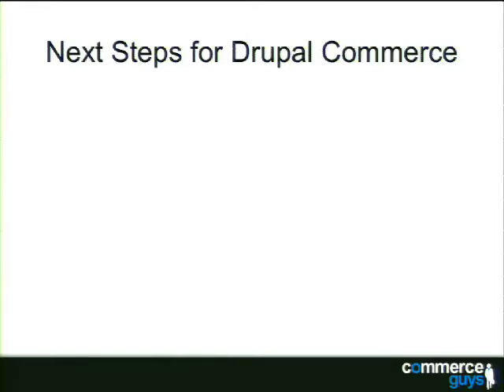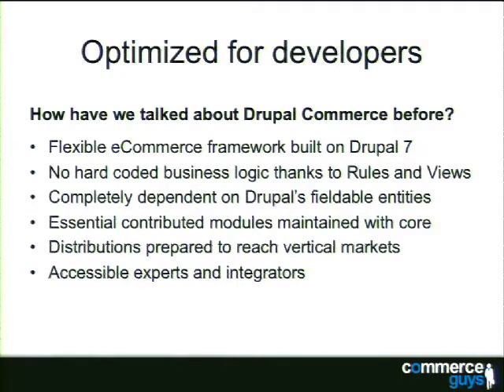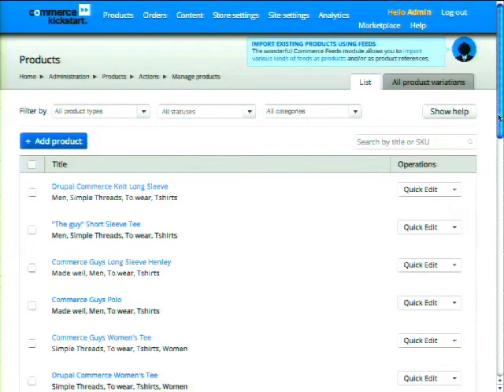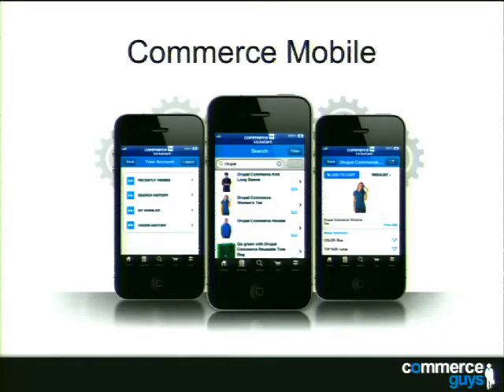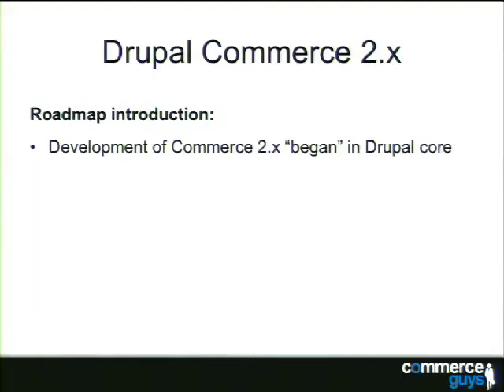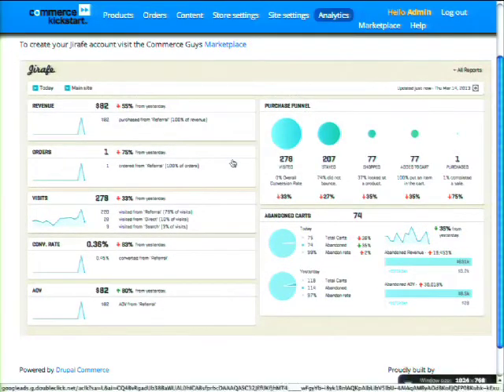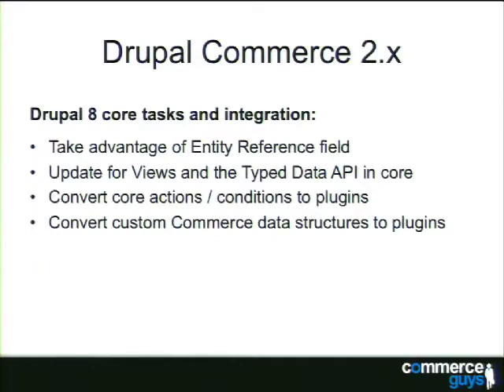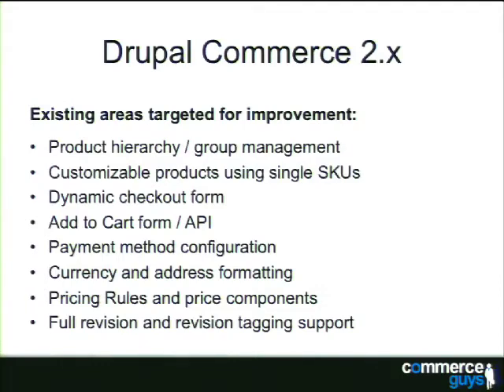DrupalCon Portland 2013: NEXT STEPS FOR DRUPAL COMMERCE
Drupal Commerce is an open source eCommerce framework developed to help you create unique online shopping experiences. Its core modules provide the basic systems you need to do business online without hard-coding assumptions for any particular business model, allowing you to build sites that meet your business needs instead of getting in your way.

Drupal Commerce was developed from the ground up on Drupal 7, both benefiting from and contributing to the development of the enormously powerful Views and Rules modules. Additionally, many of the project's earliest and longest contributors come from top notch Drupal shops who have all helped to ensure Drupal Commerce is ready for use in markets requiring complex tax, multilingual, and multi-currency configurations.

Having laid such a strong foundation for truly flexible eCommerce, the question we'll answer in this session is... what's next?

COMMERCE KICKSTART 2.0 WALKTHROUGH

Commerce Kickstart is one of the most popular distributions of Drupal that installs and configures Drupal Commerce and its dependencies. We've always described it as the fastest way to get up and running with Drupal Commerce, but it certainly hasn't been the prettiest or most comprehensive.

At DrupalCon Munich, Commerce Guys unveiled the 2.0 version of the distribution to incorporate more essential contributed modules, flesh out the example store content, and ship with an attractive eCommerce theme.

In this session, we'll demonstrate the work that has gone into making this distribution not just a quick way to get up and running but even a complete solution for powering small to medium sized businesses online. Hands-on demonstrations will be running at our booth throughout the conference.

DRUPAL COMMERCE 2.X ROADMAP

Drupal Commerce 1.0 was released at DrupalCon London, but we were in no hurry to open a 2.x branch immediately thereafter. There was plenty of work to do in contributed modules to flesh out the feature set required to do business online, and we were eager to incorporate feedback into the 1.x branch from developers and users of live Drupal Commerce sites.

Now with the feature completion phase of Drupal 8 coming to a close and over 10,000 additional sites reporting usage of Drupal Commerce, we're ready to open the core up to a new round of development. This session will highlight key areas targeted for improvement and modules developed since Drupal Commerce 1.0 that may be considered as new dependencies or rolled into core.

Active development on the 2.x branch will begin soon after the feature completion phase ends.